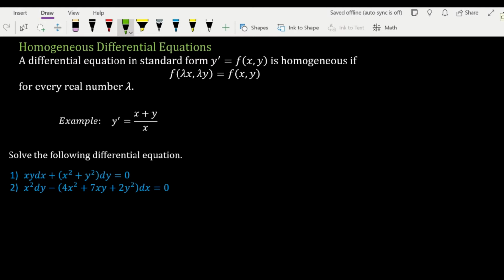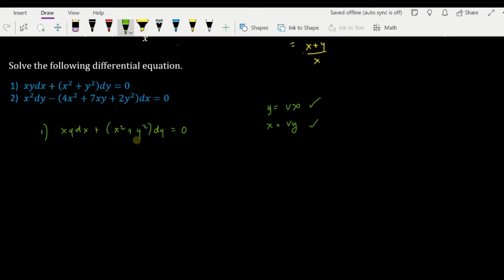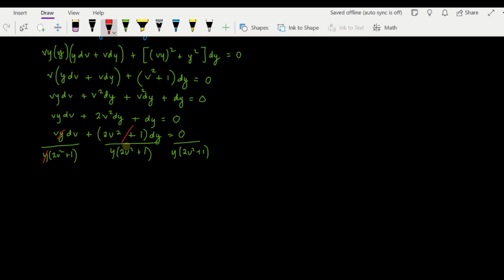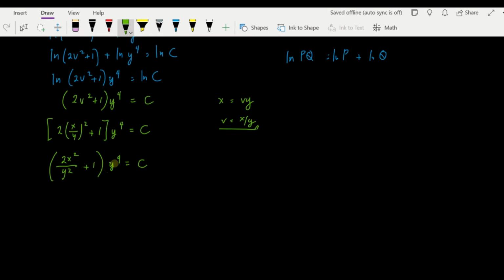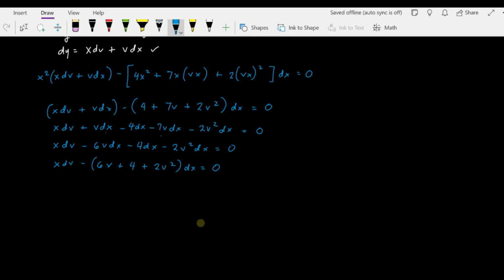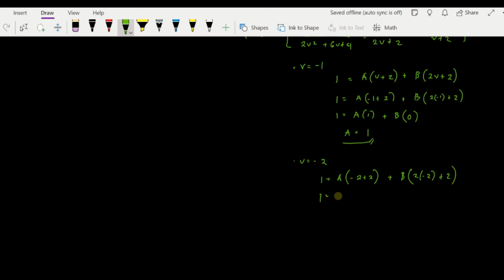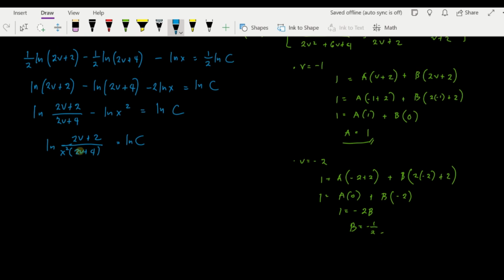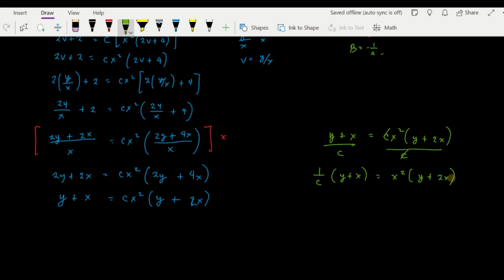[DiffEq] Homogeneous Differential Equation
This video contains problems on solving homogeneous differential equation.